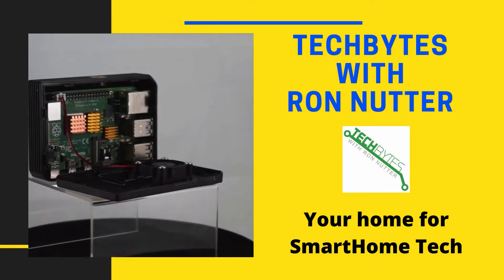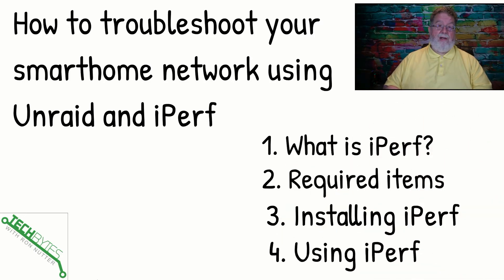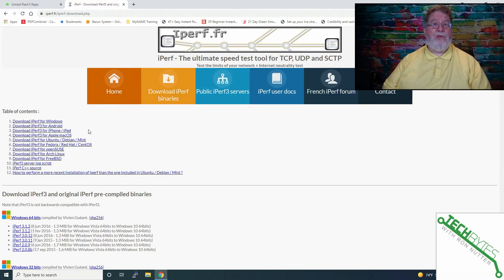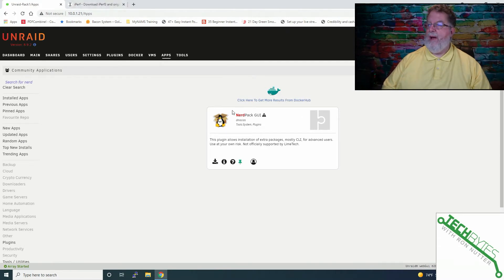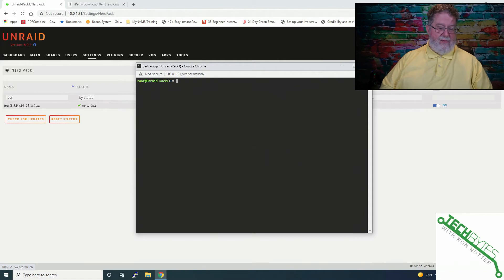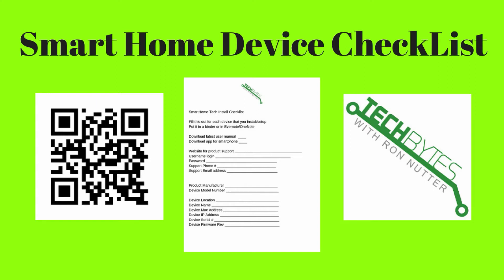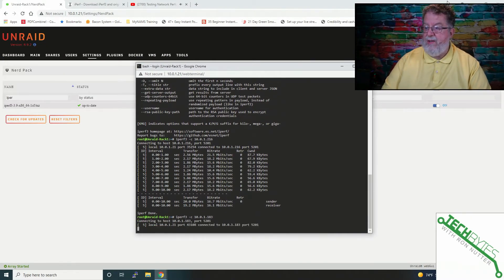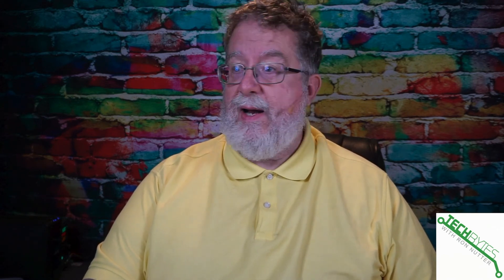How to troubleshoot your smarthome using Unraid and iPerf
Experiencing some slowness on your smarthome network?
Would you like a way to troubleshoot end to end?

⏱️TIMESTAMPS⏱️
0:00 - Intro
0:44 - What we will be covering
0:58 - What is iPerf?
2:27 - Installing iPerf on Unraid
4:08 - Running iPerf

 1. Install NerdPack GUI
 2. Go to settings, NerdPack
 3. Search for iPerf
 4. Click on install, apply
 5. Open console on Unraid Gui and run iPerf from there

Unraid - iperf -s (server mode)
Client - iperf -c ip-addr-unraid